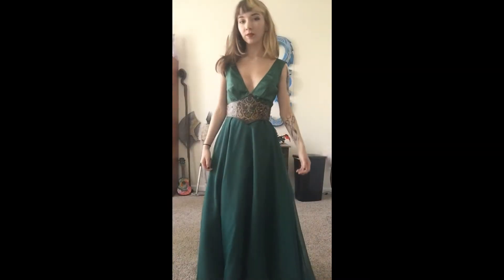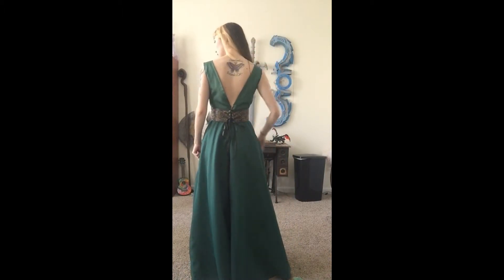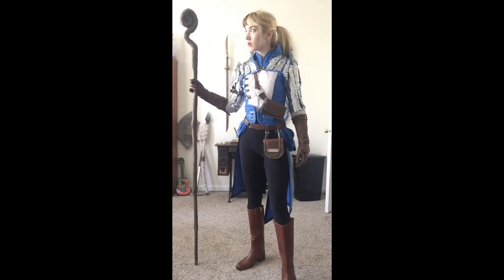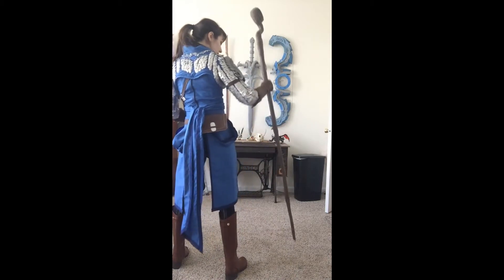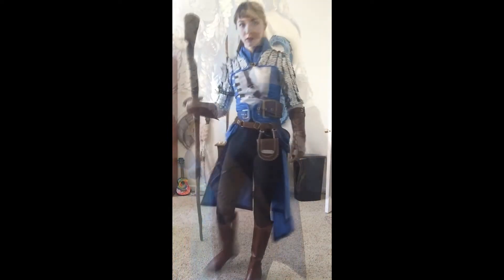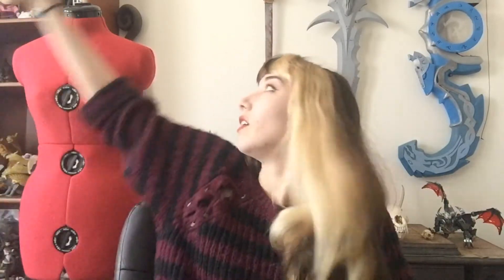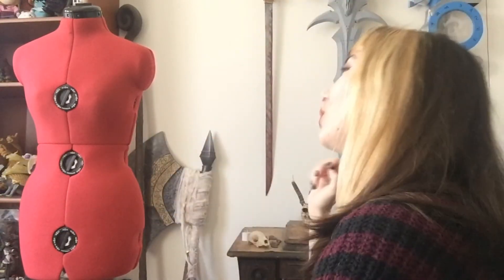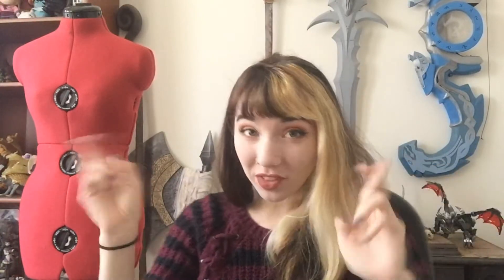Chillrend, a formal dress, and Grey Wardens!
IT'S BEEN WAY TOO LONG! But I am back and ready to attack :)
I may not get too far in my DK t10 this next week, I'm waiting on my foam from TNT Cosplay Supplies to arrive!! HIGH QUALITY FOAAAAAM
I'm hoping to rip through this and my Lich King set in about three weeks, and then spend one week painting and working on electronics. We've got some really cool shit planned, I can't wait to show you guys!!
Chillrends will probably be up for sale in the next couple of weeks, I am also waiting on my shipment from Smooth-On to arrive sooo it'll depend on when that gets to me!